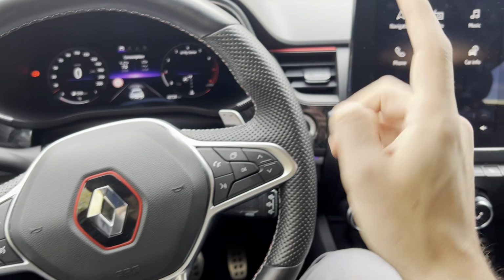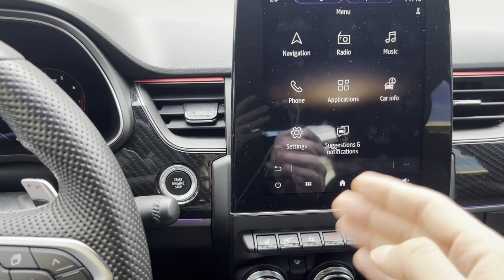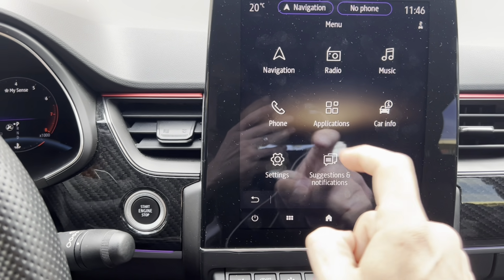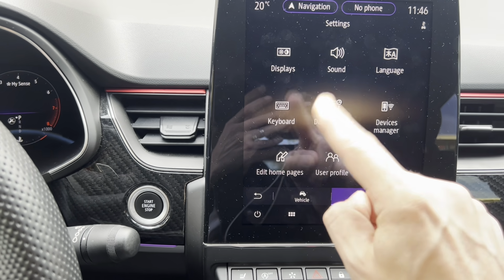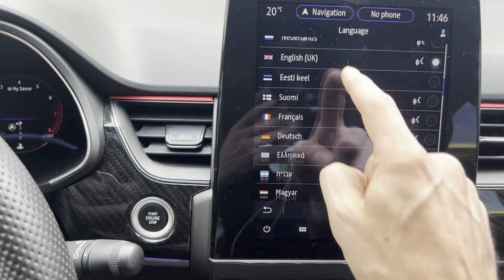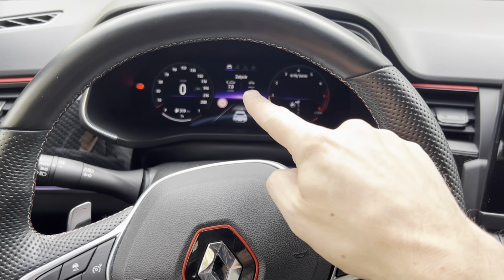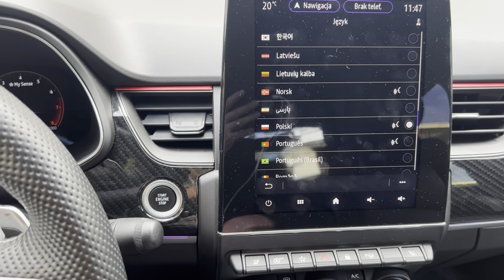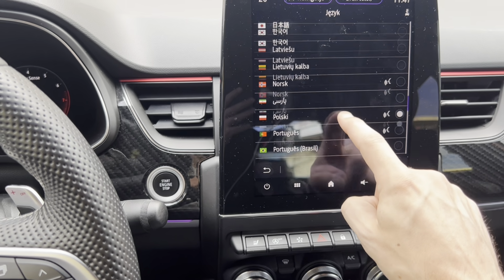How to Change Language on Renault Display - Megane Tutorial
Learn how to change the language on your Renault Megane's display with this easy tutorial. This video covers changing the language on both the instrument cluster and infotainment system. Share your experiences or ask a question in the comments!